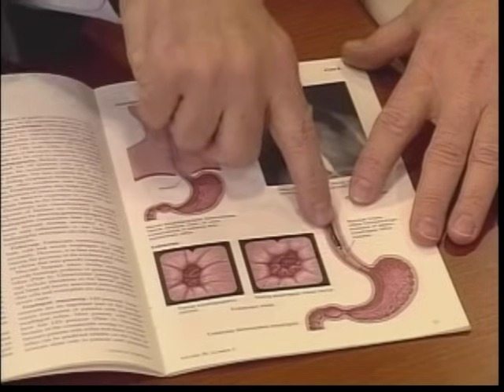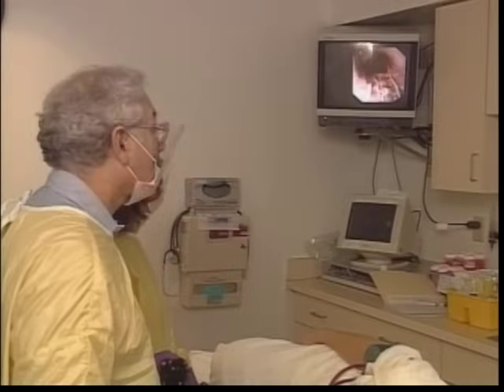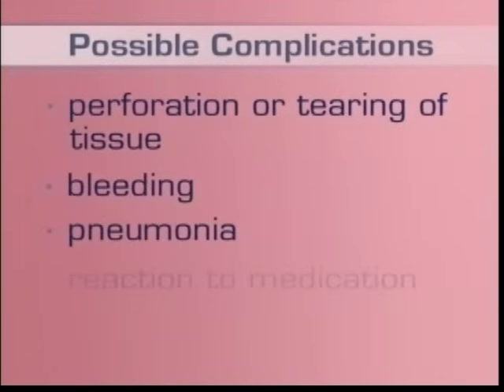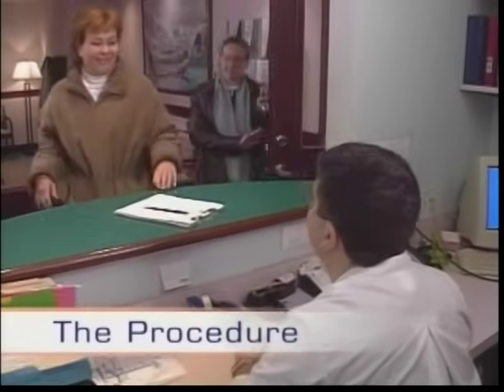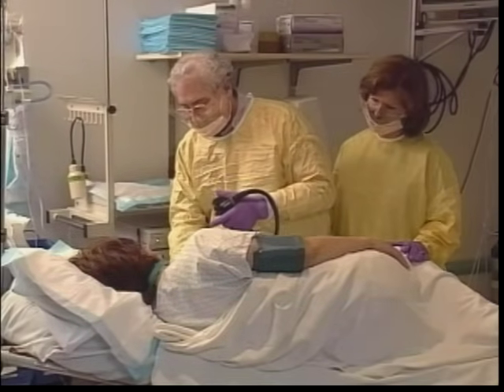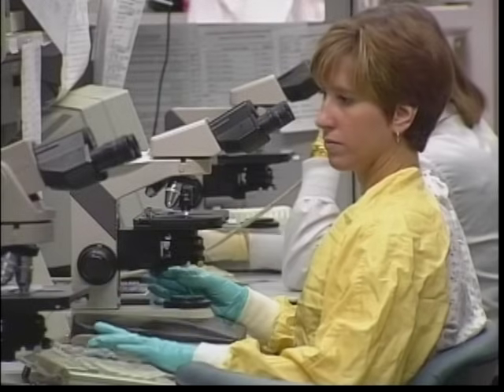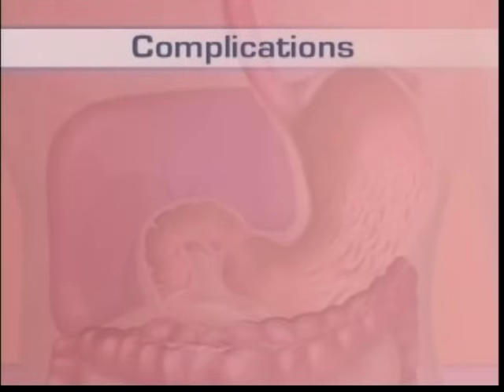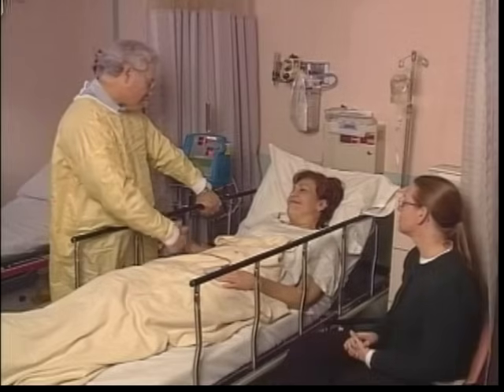Upper Gastrointestinal Endoscopy Procedure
An upper gastrointestinal (UGI) endoscopy is a procedure that allows your doctor to look at the interior lining of your esophagus, your stomach, and the first part of your small intestine (duodenum) through a thin, flexible viewing instrument called an endoscope. The tip of the endoscope is inserted through your mouth and then gently moved down your throat into the esophagus, stomach, and duodenum (upper gastrointestinal tract).